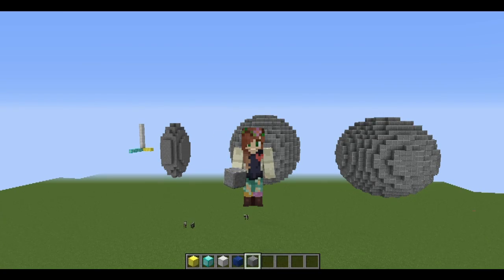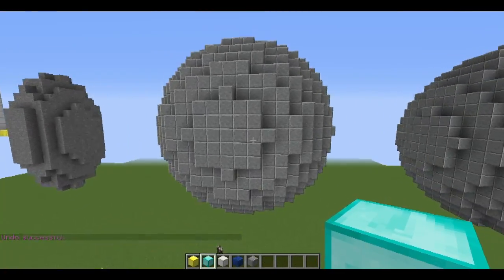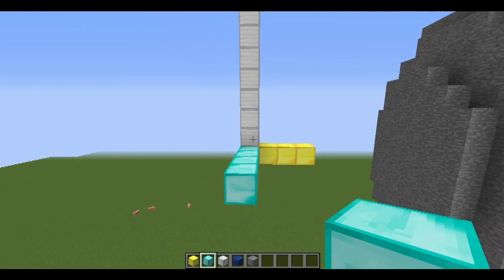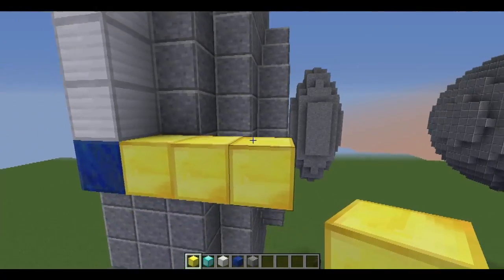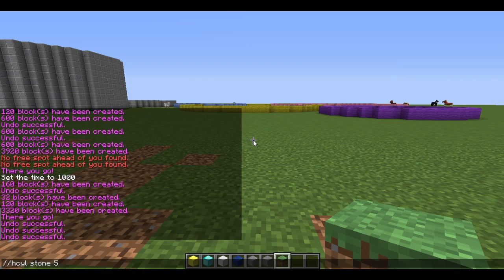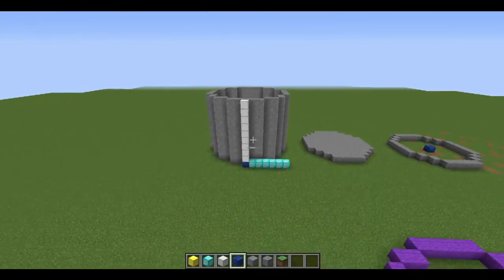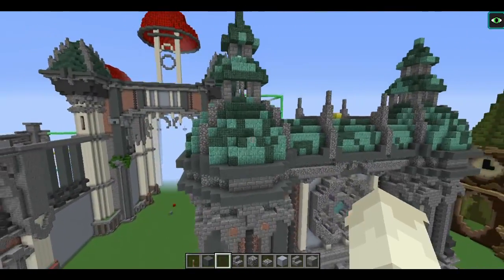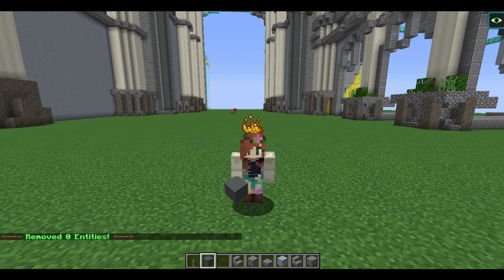Worldedit Tutorial - SPHERE & CYLINDER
Welcome to another basic worldedit tutorial! In this video i teach you how to use the sphere and cylinder commands. Remember in order to use these commands you must either be on a server with the worldedit plugin, or have the worldedit mod for your single player world!  I hope I made this tutorial as easy to understand as possible, enjoy guys! Happy building!

Minecraft 1.11.2
Server: emenbee.net